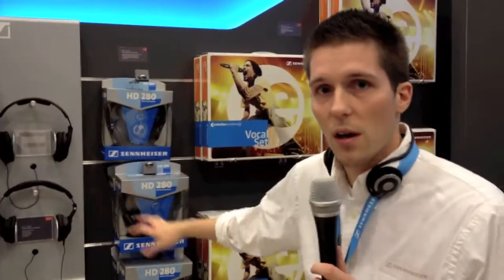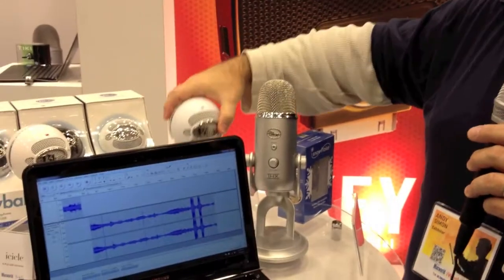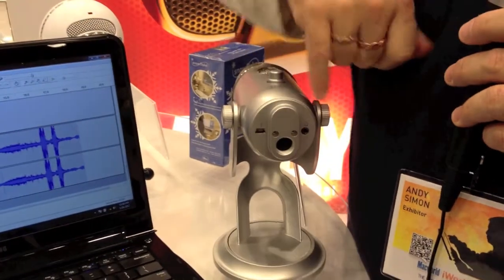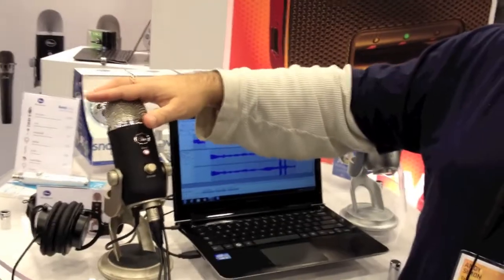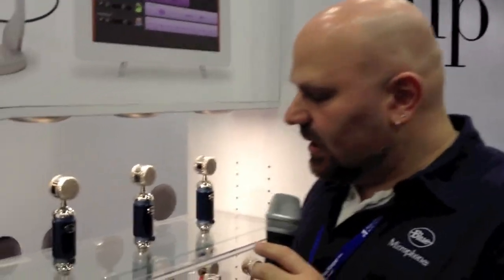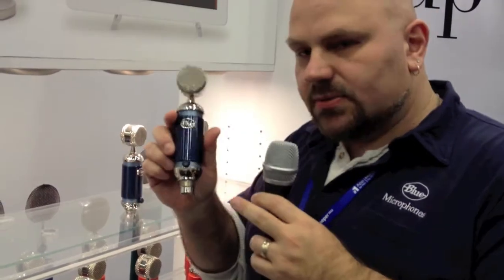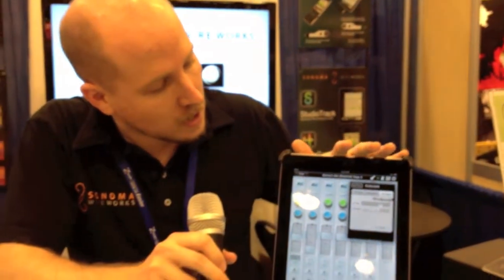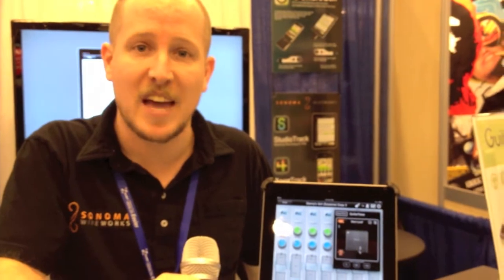Macworld 2012 - Audio Products and Services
Recorded at Macworld 2012

Macworld 2012 kicked off yesterday in San Francisco. I was curious to see how the trade show was progressing after revamping its image. Macworld used to take over the whole Moscone Center, present keynotes from the likes of Steve Jobs, and launch products such as the iPhone.  It now uses the much smaller Moscone West building and doesn't attract the larger companies that used to exhibit at the trade show.

Special thanks to Derrick Floyd at IK Multimedia for loaning us an iRig Mic.

Also thanks to:

Andy Simon of Blue Microphones
Eric Palonen of Sennheiser
Julia McCracken of CD Baby
Jason Ferguson of Sonoma Wire Works